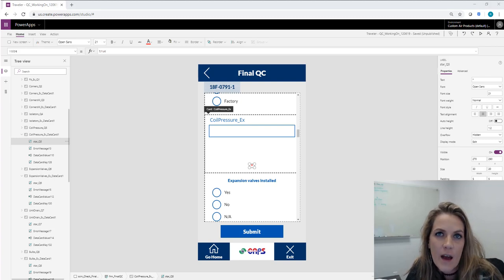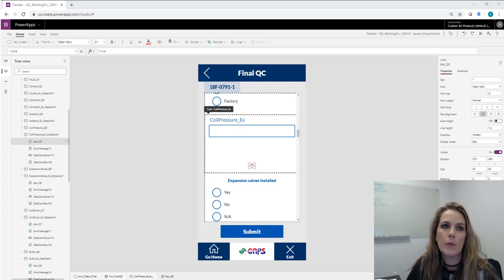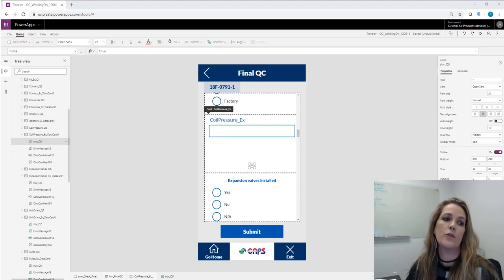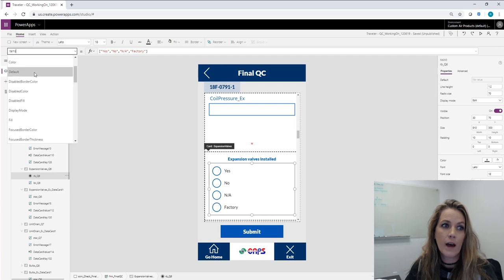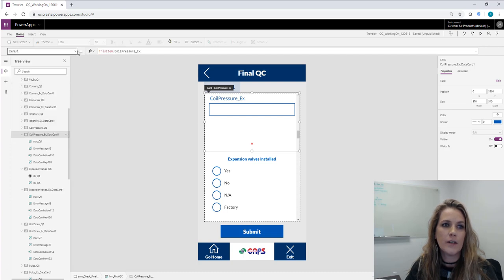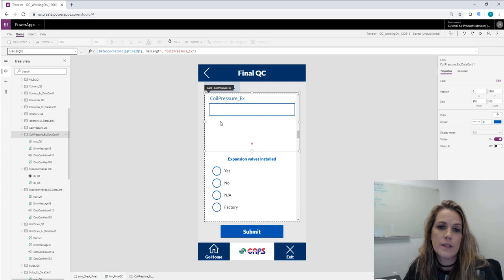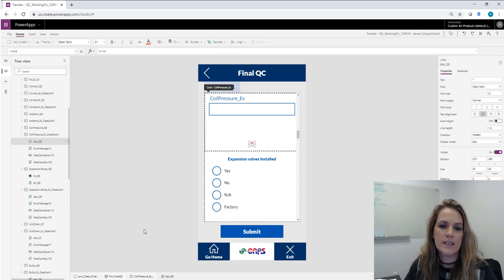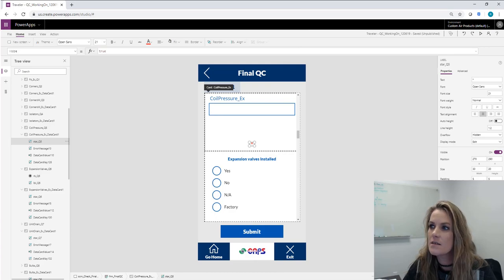Week 4 - Time Saving Hacks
Here is a short video of some time saving tips I use.